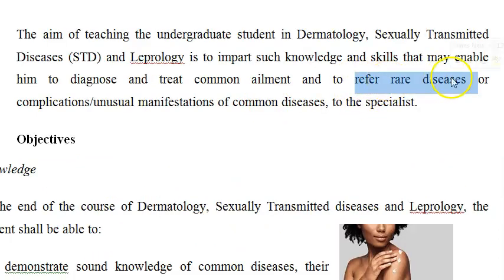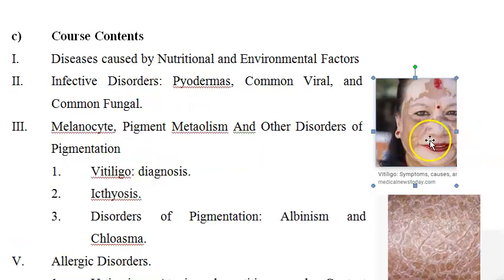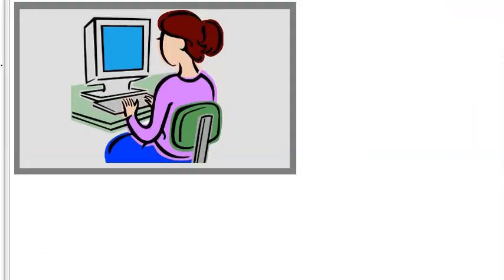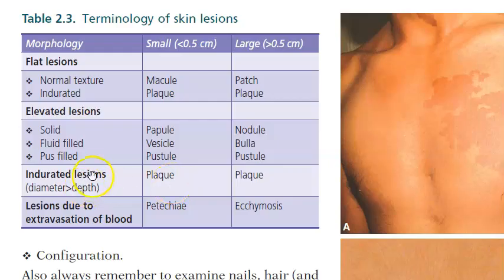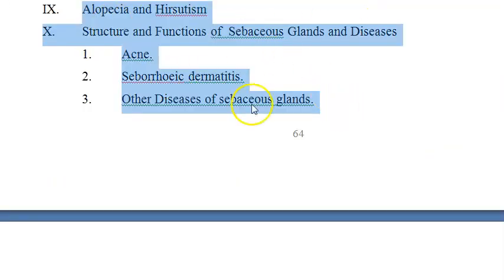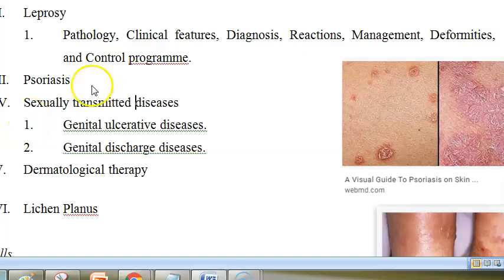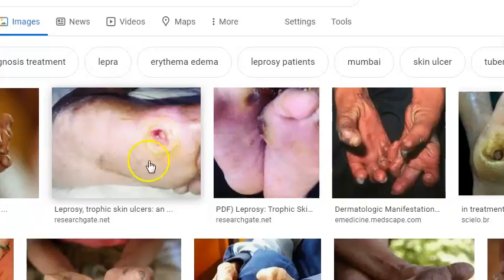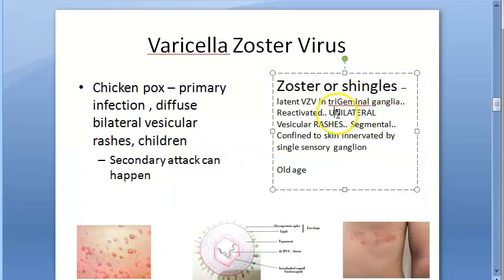Dermatology Syllabus Course Content for MBBS Students Introduction Welcome Terminologies Basics What